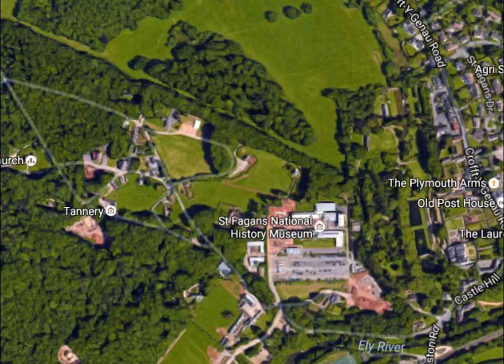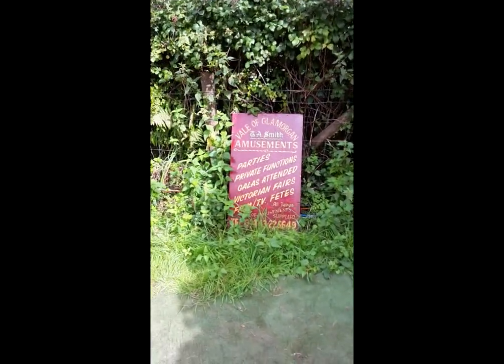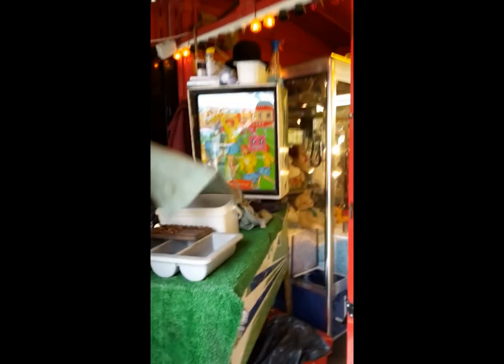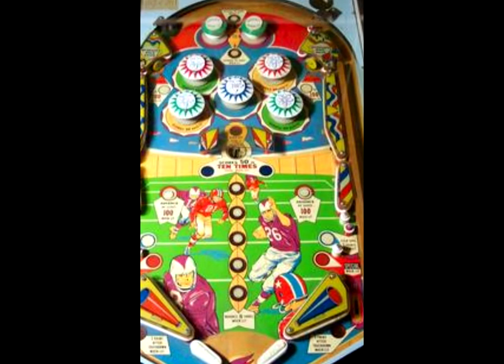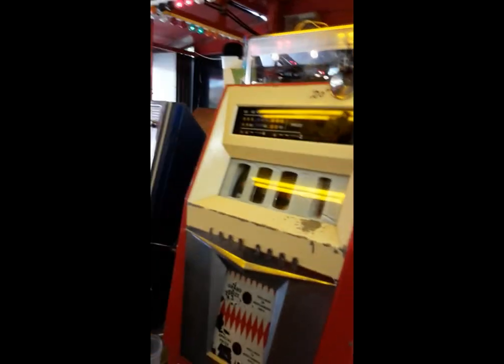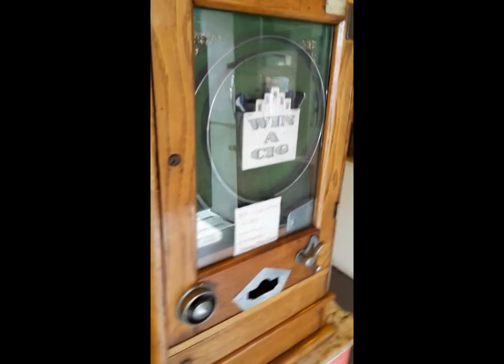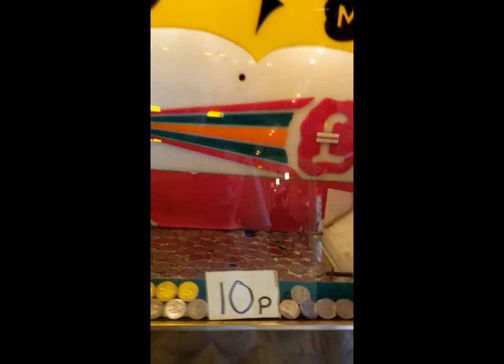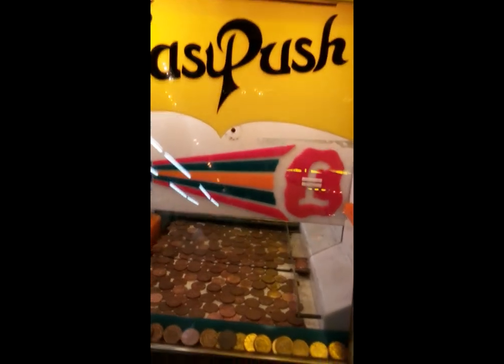St Fagans Food Festival Cardiff Traditional Old Time Amusment Arcade 2016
Last weekend I visited The History of Welsh Life Museum at St Fagans in Cardiff, Wales for their food festival.  Whilst there I stumbled across an old time amusement arcade. The arcade feature one arm bandits, mechanical skill games, penny falls and a 1967 touchdown pinball machine by Williams.